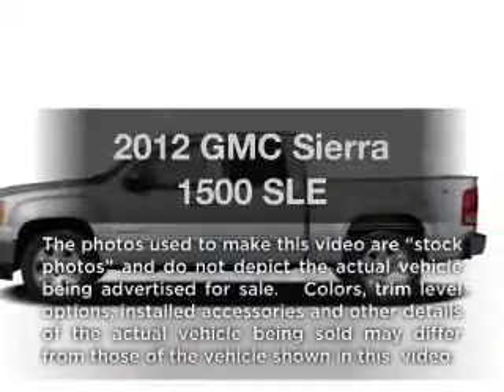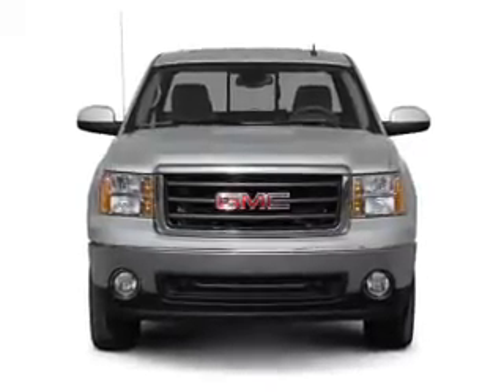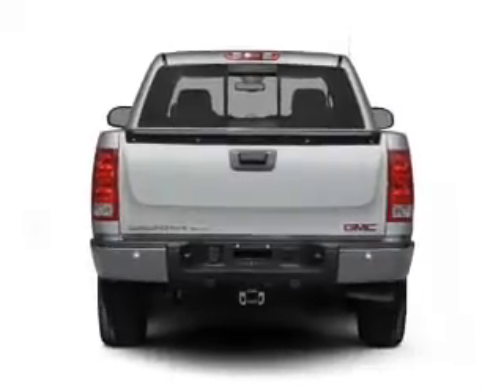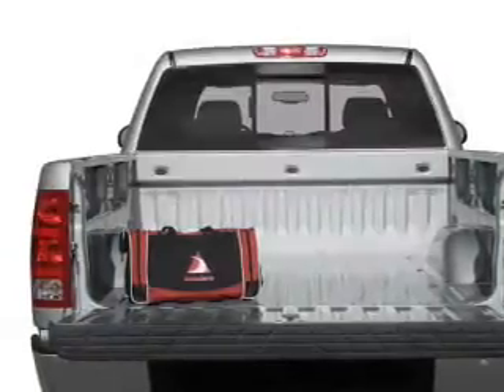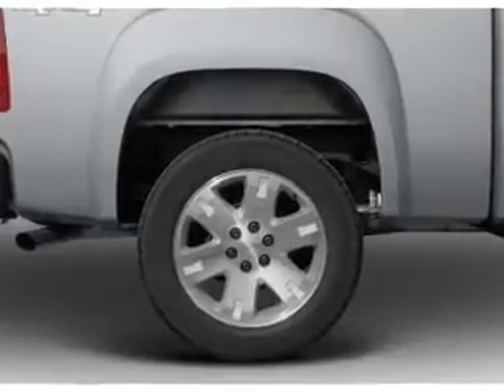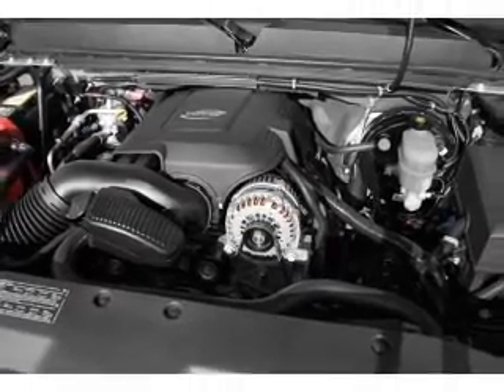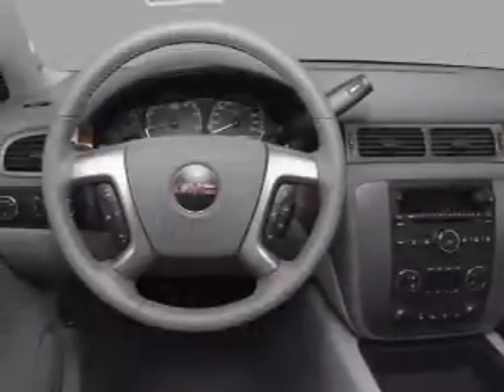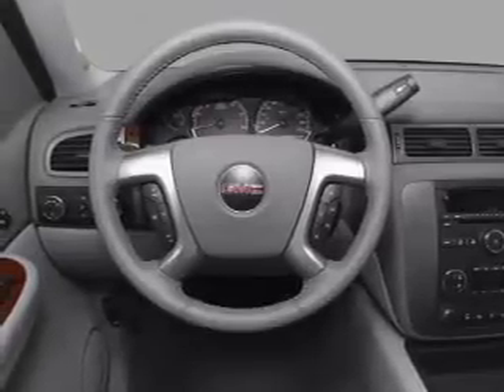2012 GMC Sierra 1500 - Fairmont WV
Year: 2012
Make: GMC
Model: Sierra 1500
Trim: SLE
Engine: 5.3 liter 8 cylinder 16 valve
Transmission: Automatic
Color: White Diamond Tricoat
Mileage: 0
Address:
2230 White Hall Blvd